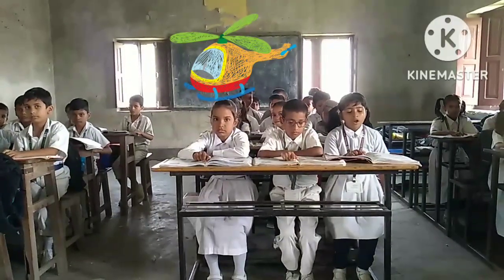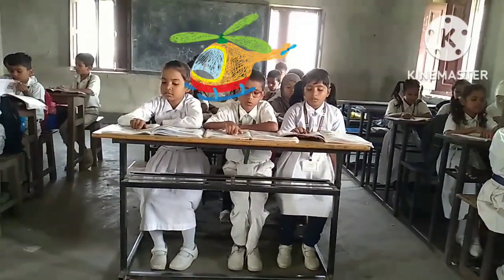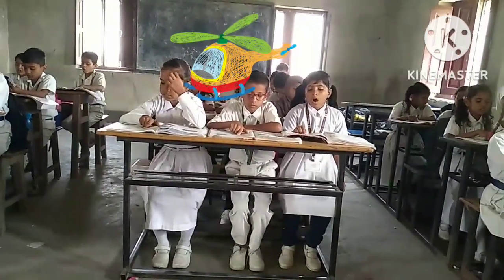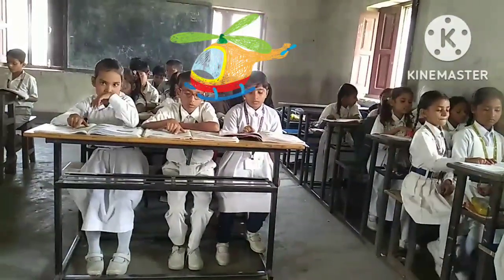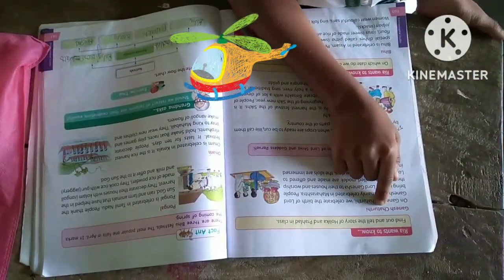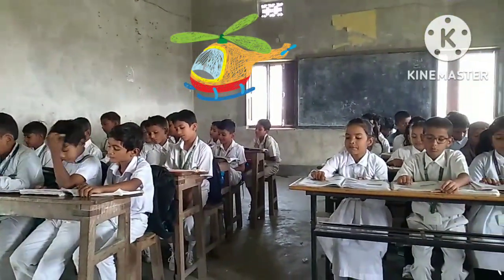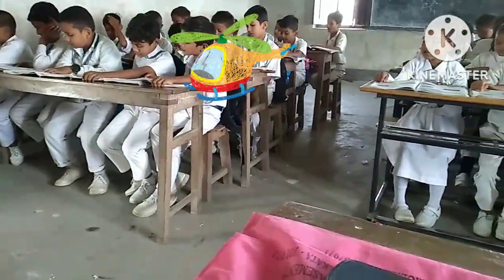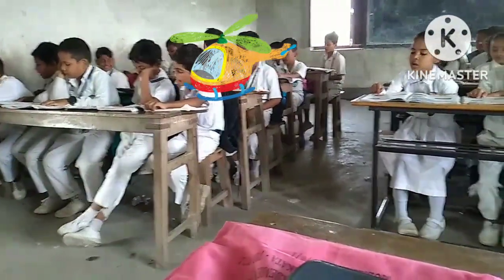Aman Academy[class-2 chorus reading with Asaf sir][Home feedback to read at home 🏡]